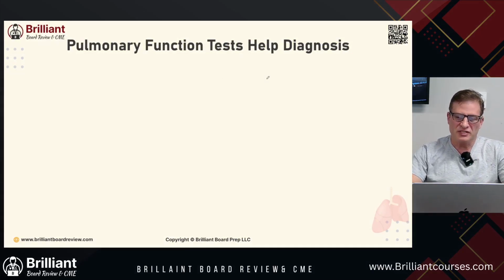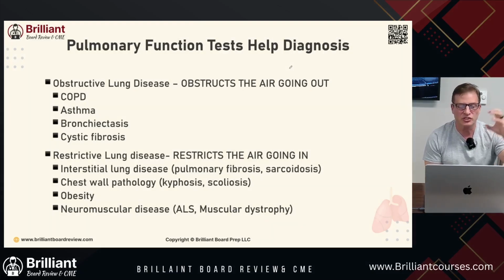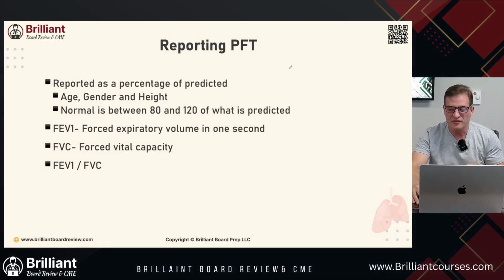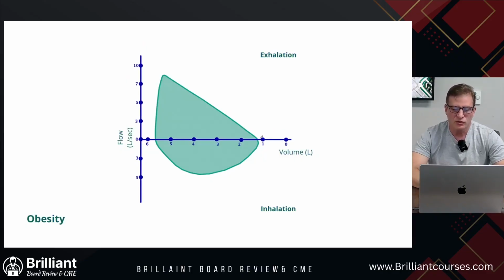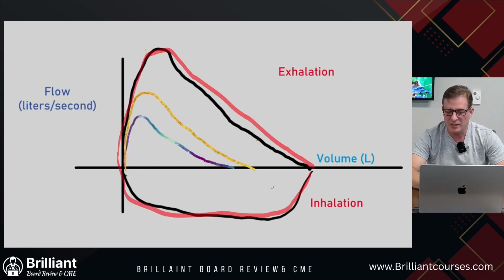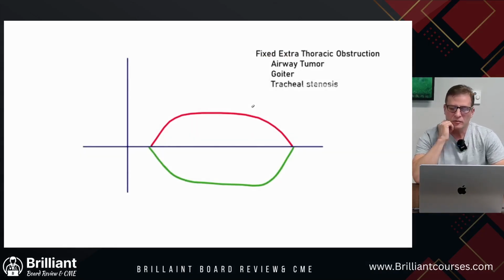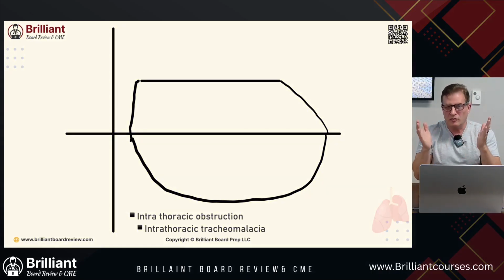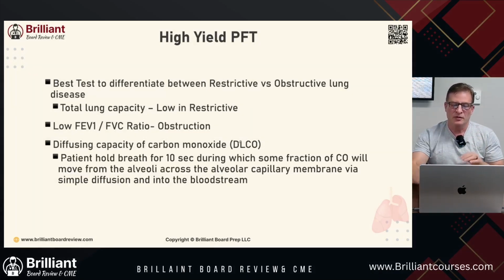BB Live Lectures Pulmonary Part 3